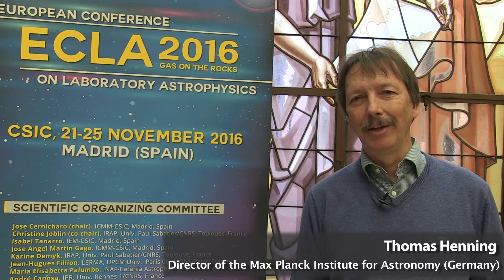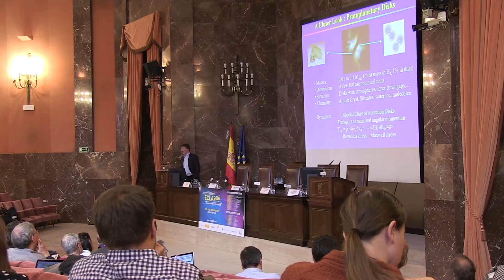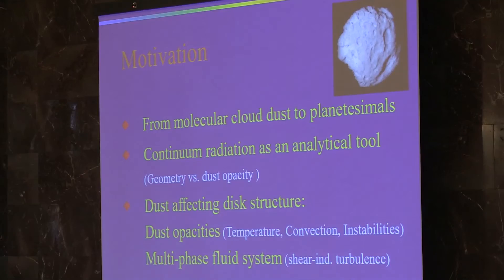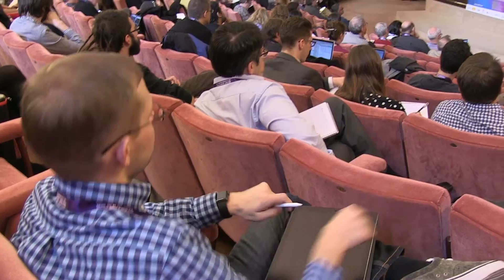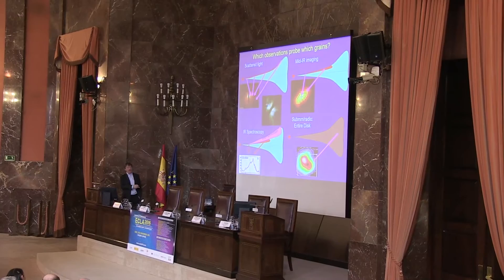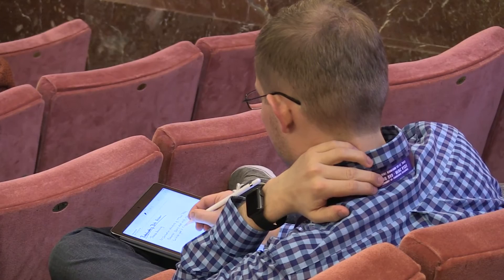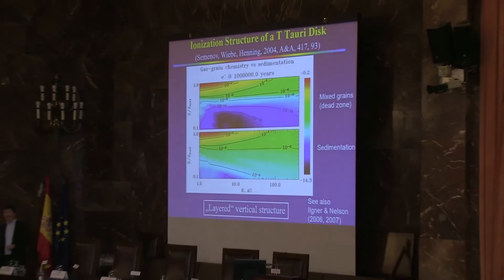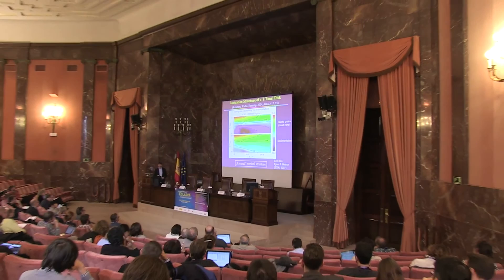ECLA 2016 - Thomas Henning, Max Planck Institute for Astronomy (Germany)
Interview with Thomas Henning, director of the from the Max Planck Institute for Astronomy (Germany).
European Conference on Laboratory Astrophysics ECLA2016: "Gas on the Rocks", November 21 - 25, 2016, CSIC, Madrid, Spain